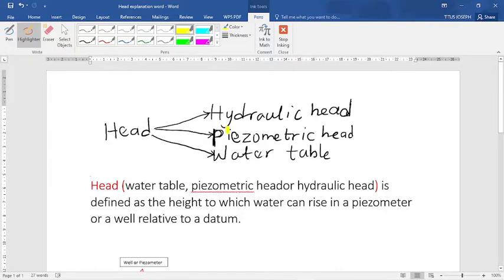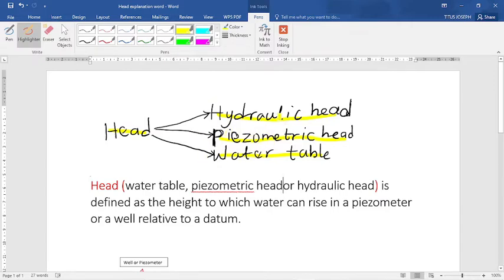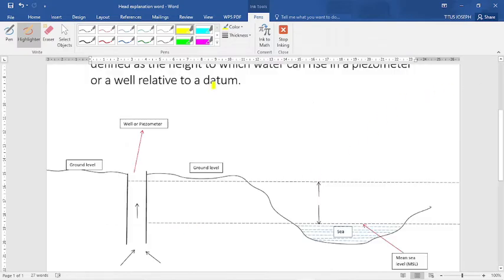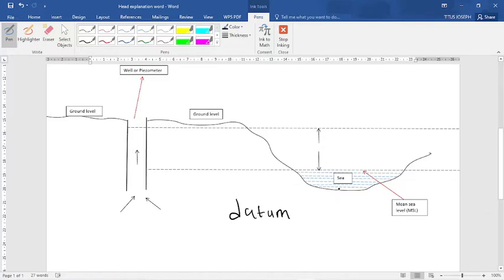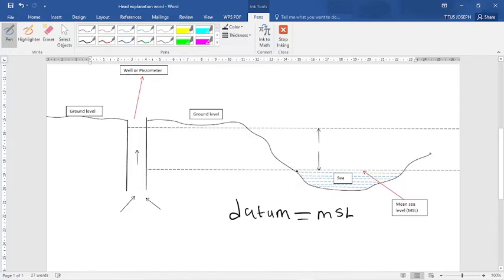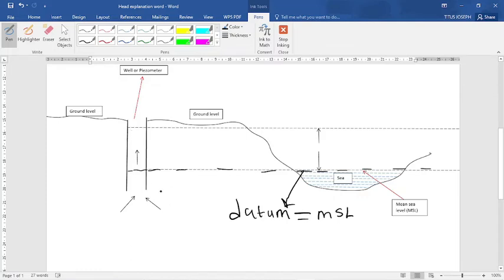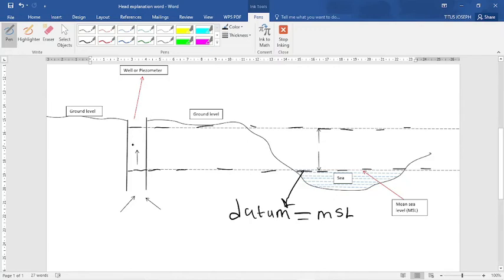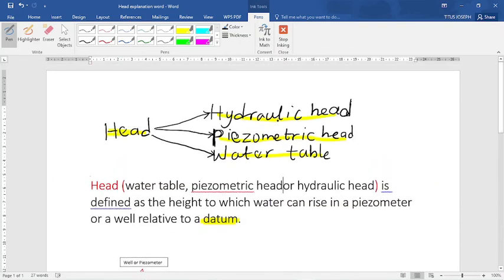Explanation of head, hydraulic head, piezometric head and water table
In this video, I will explain the following terms in hydrogeology: head, hydraulic head, piezometric head and water table.